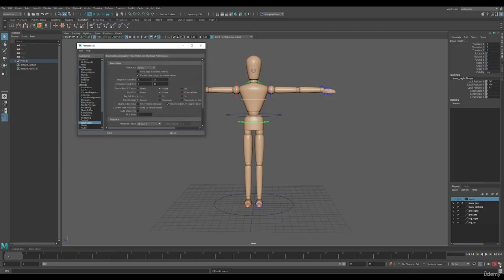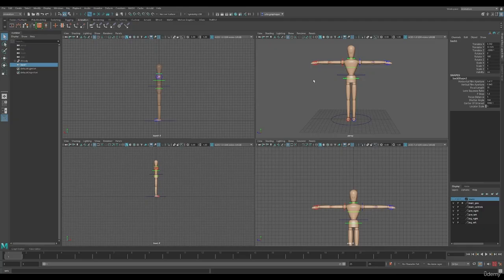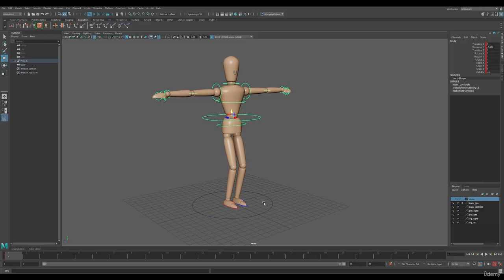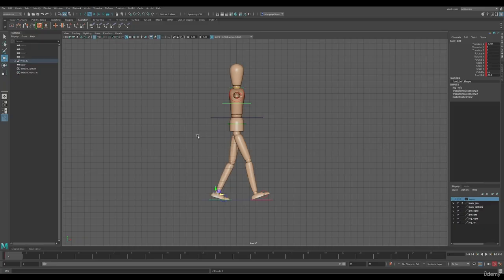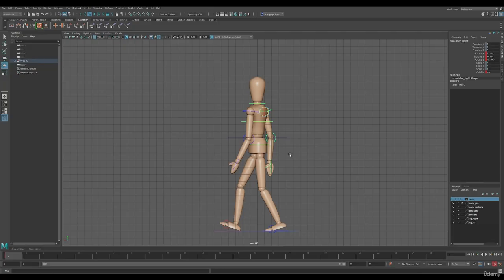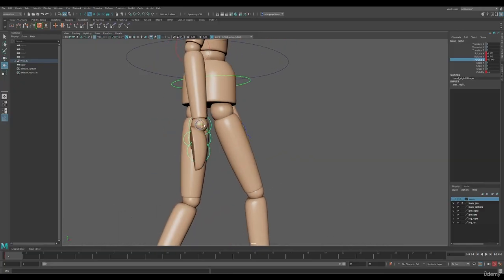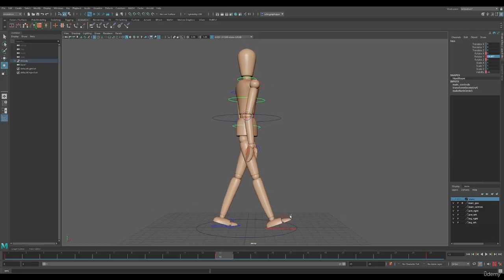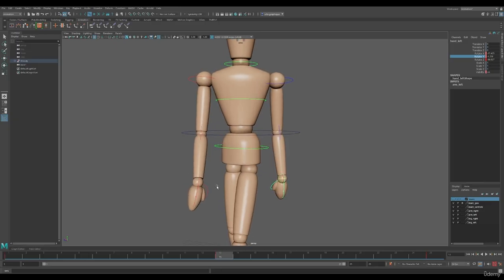33 Contact Poses